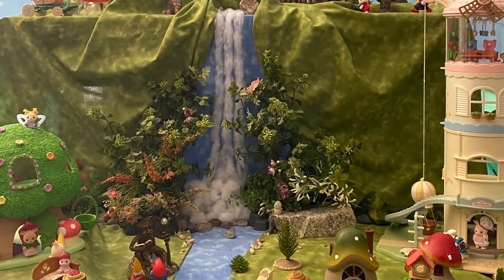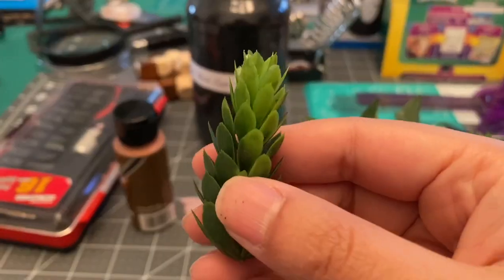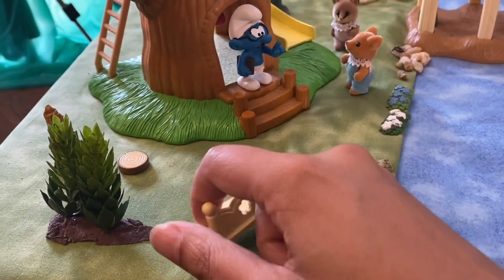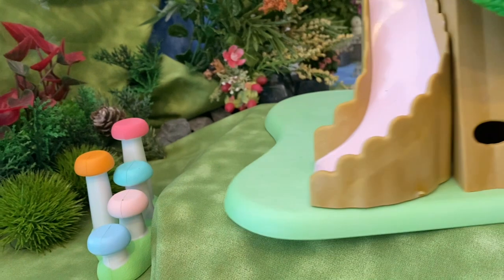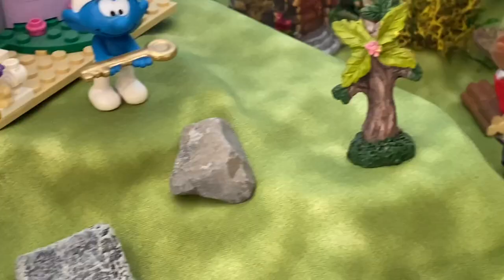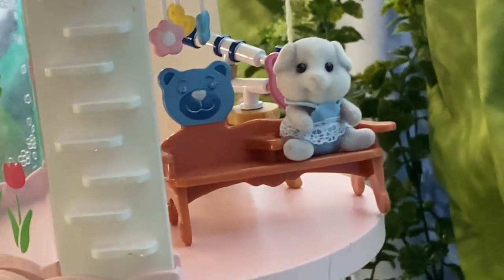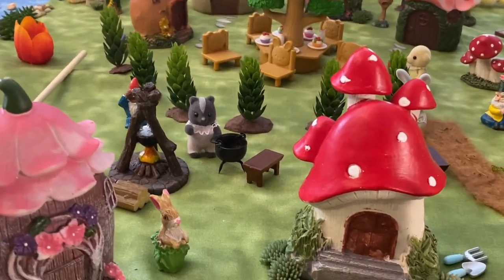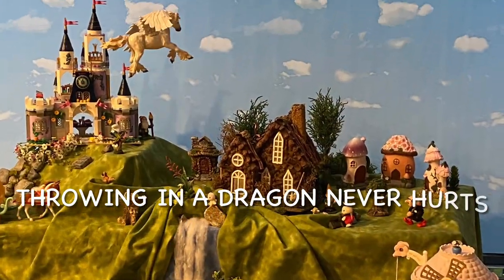Sylvanian Fairyland Tour and DIY - Sylvanian Families, Calico Critters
A tour, or more like my video journal, of my fairyland set up with diy trees and waterfall.